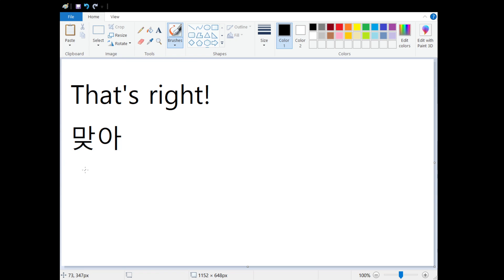How to say "That's right!" in Korean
How to speak and write Korean series - Today's phrase is "That's right" or "That's correct!" In Korean, we say "맞아!"